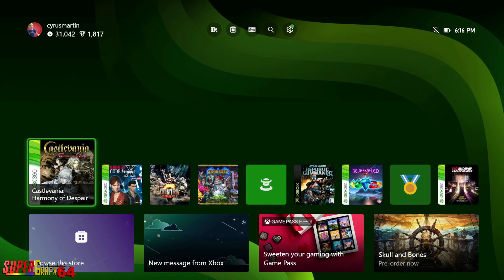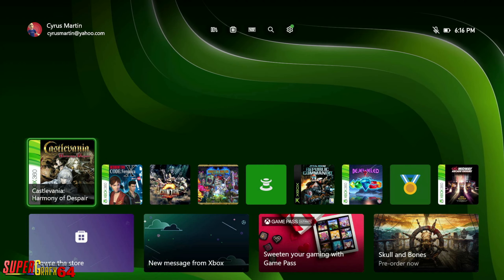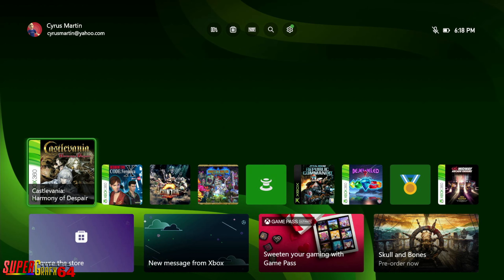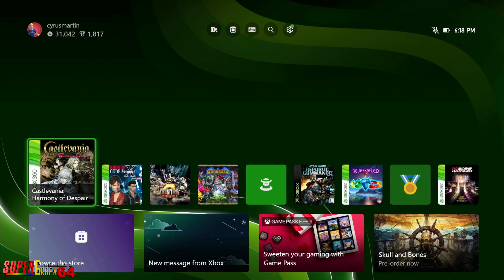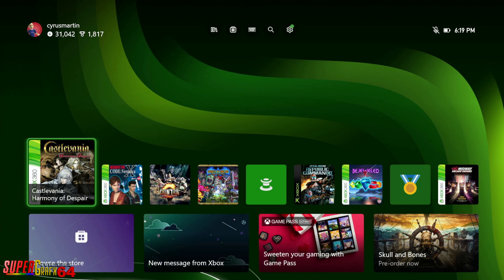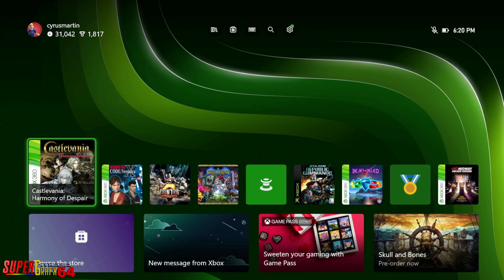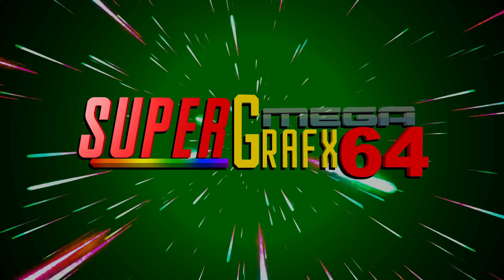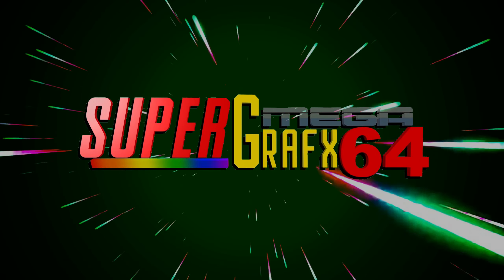My thoughts about Xbox and The Future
I have a long history with Xbox and the recent rumors and news have left me pondering the future of this brand. What will become of Xbox? Will they turn into a 3rd party software provider? Let's discuss for a moment.

Super Mega Grafx 64 - Retro video game videos and live streams.